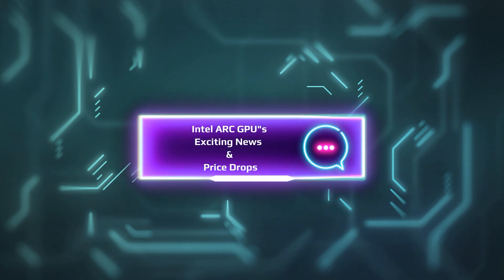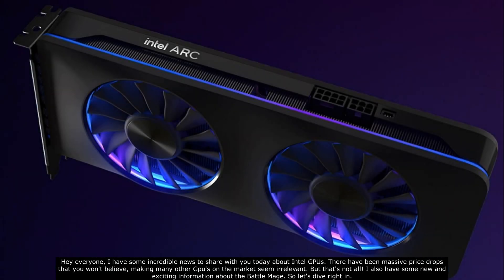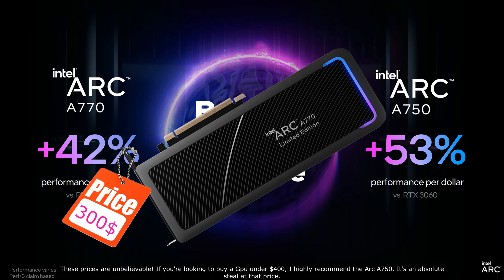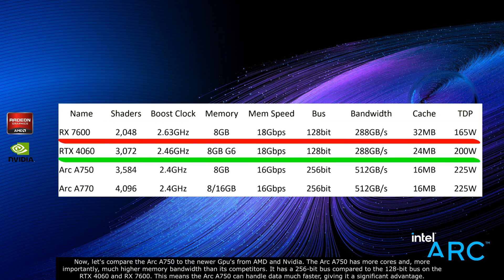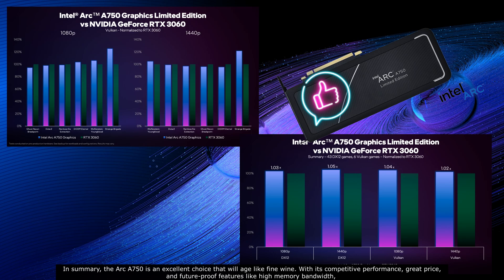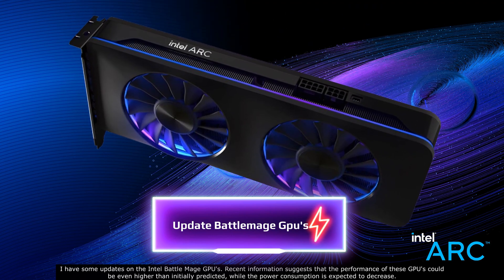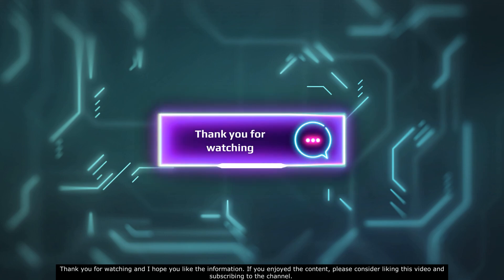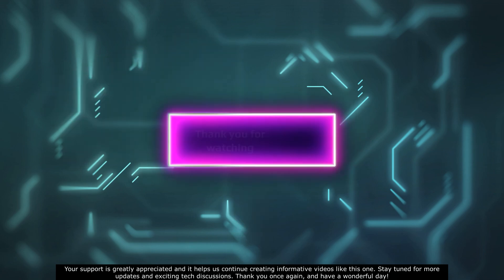Intel ARC GPU"s & update Battlemage - Massive Price Drops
Massive Price Drops - intel ARC GPU"s & update Battlemage
In this video, I have some truly incredible news to share with you about Intel GPUs. Get ready to be blown away by the massive price drops that have recently taken place, effectively rendering
many other GPUs on the market completely irrelevant. It's truly a game-changer!

Let's start by diving into the remarkable performance and value of the Intel Arc A750 GPU. With its jaw-dropping price tag and outstanding capabilities, it has set a new standard in the industry. When compared to recently announced GPUs like the RX 7600 and RTX 4060, the Arc A750 emerges as a clear winner, offering superior performance at a more affordable price point.

In benchmark tests, I personally compared the Arc A750 to the RTX 3060, and the results were mind-blowing. The Arc A750 outperformed the RTX 3060 by a significant margin in tests like 3D Mark Fire Strike and 3D Mark Speedway. Even in popular games like Fortnite, it delivered an incredible 85% improvement in one percent lows, providing a smoother and more enjoyable gaming experience.

What sets the Arc A750 apart in 2023 from the competition is not only its performance but also its impressive specifications. With more cores and significantly higher memory bandwidth than its counterparts, it offers a level of power and efficiency that is hard to match. Its 256-bit bus ensures lightning-fast data transfer, giving you a competitive edge in demanding tasks and resource-intensive games.

Looking towards the future, the Arc A750 is well-positioned to age like fine wine. Its exceptional performance, combined with future-proof features like high memory bandwidth, ensures that it will continue to deliver impressive results for years to come. And let's not forget about the Arc A770, which comes with a staggering 16 gigabytes of video memory, making it a powerhouse for memory-intensive applications and games.

If you're in the market for a new GPU, I highly recommend considering the Intel Arc A750. It's an outstanding deal that offers unbeatable performance, remarkable value, and a bright future ahead. I've provided a link in the video description for your convenience. Remember, I don't receive any commission from your purchase, but I genuinely believe that this is the best choice available right now.

The world of graphics just got a whole lot more interesting!

0:00 - Intro
0:26 - Price drops
0:58 - Great choice?
1:27 - compare & performance
3:00 - Battlemage update